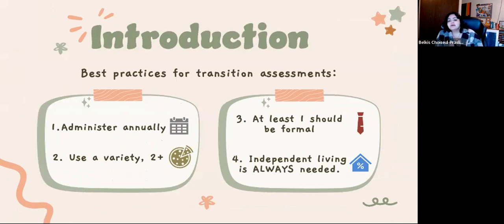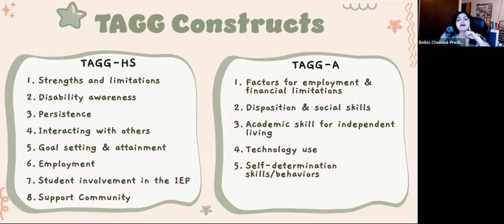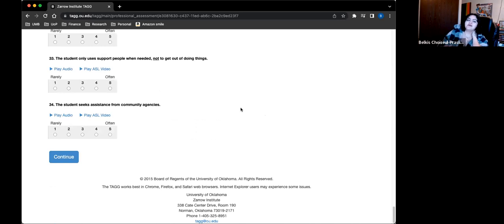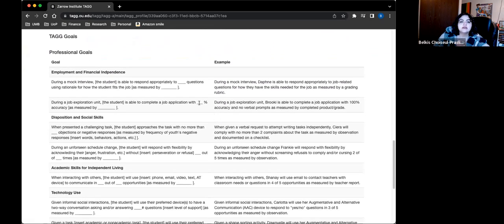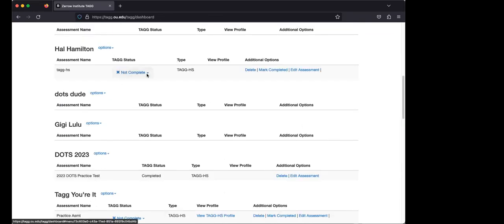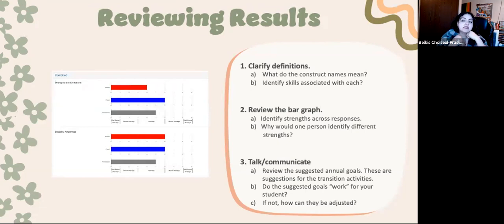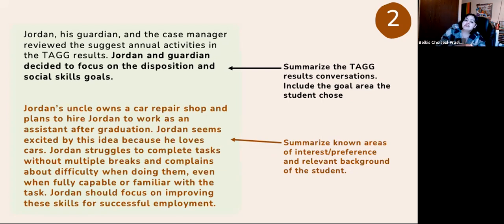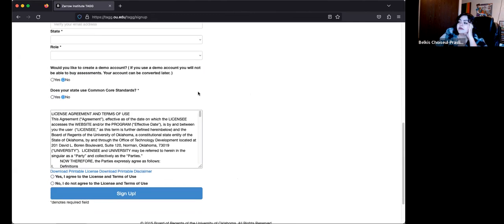Using the TAGG & TAGG-A as Transition Assessment Tools